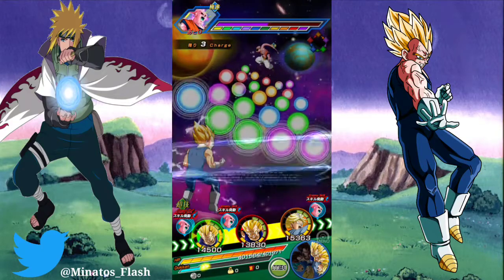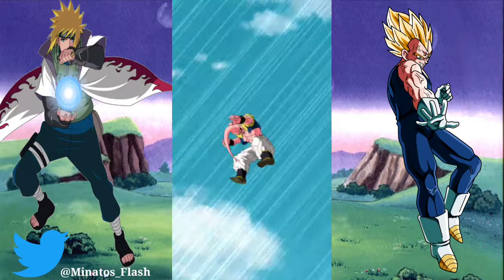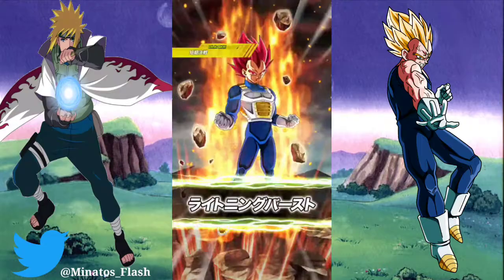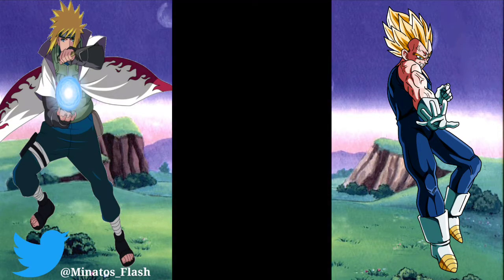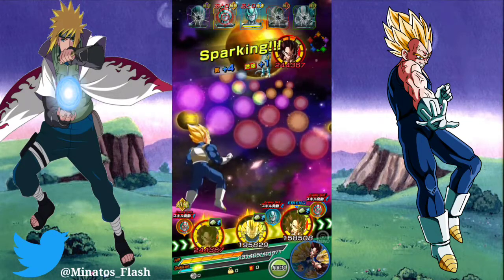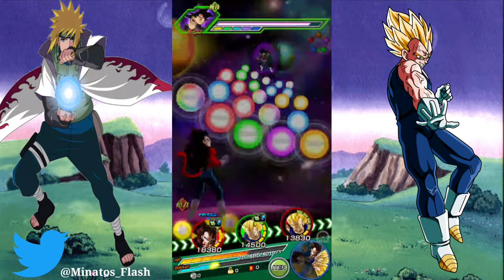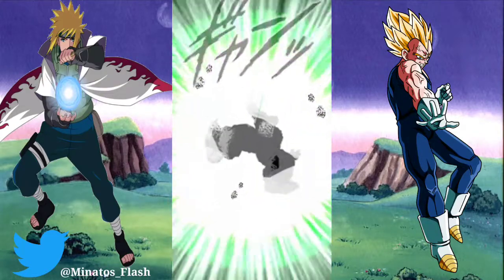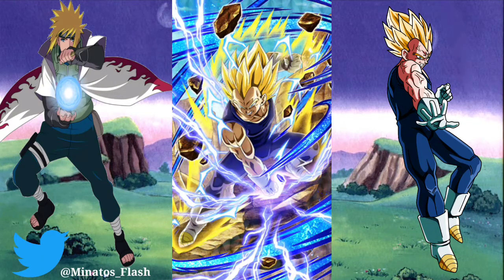So GOOD!!! 55% TEQ Dokkanfest Majin Vegeta Showcase | DBZ Dokkan Battle